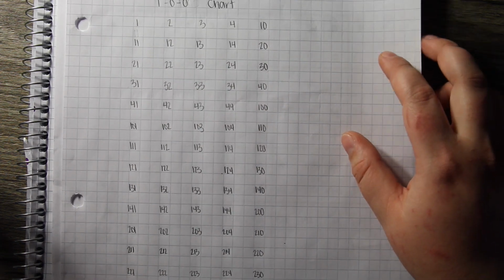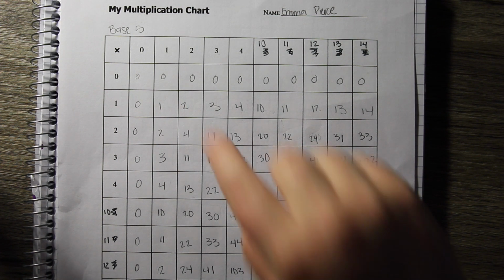Explanation of How I made My Multiplication Chart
This video is about Explanation of How I made My Multiplication Chart